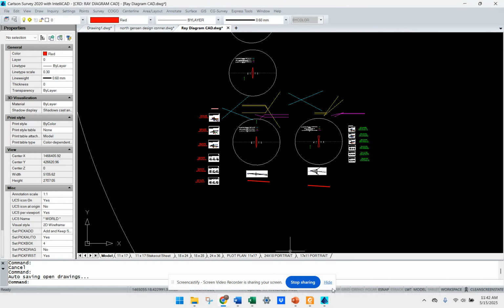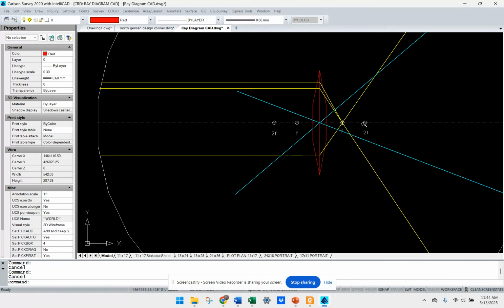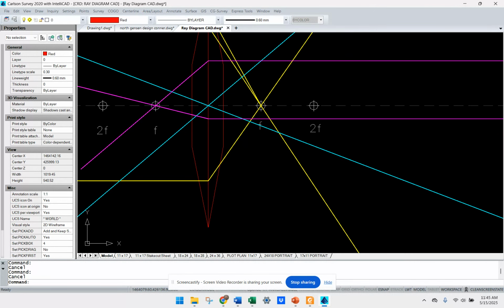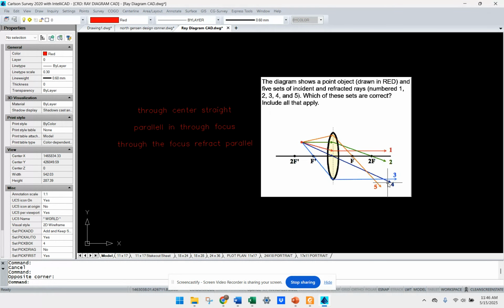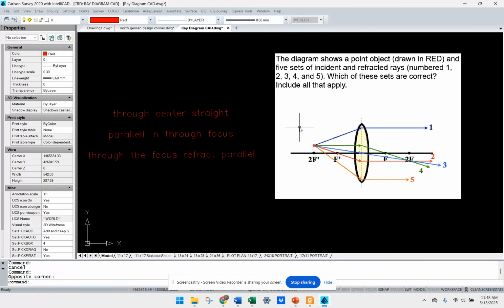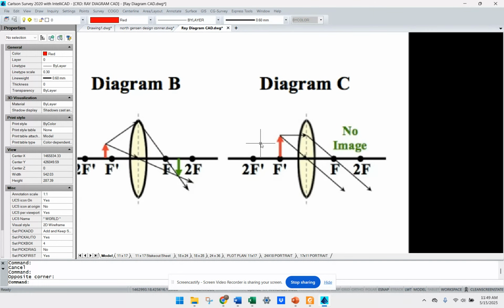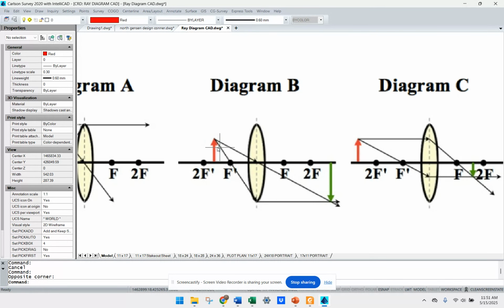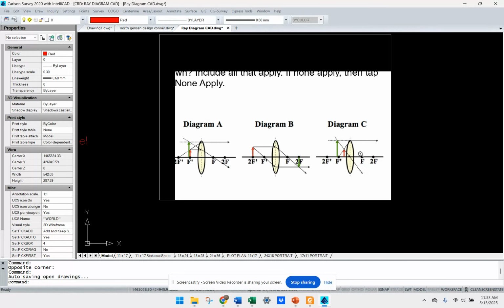Physics _ 3 rules of Lenses _ & physicsclassroom RL8 _ MOP _ Converging Ray Tracing